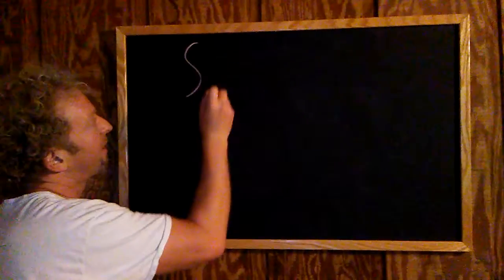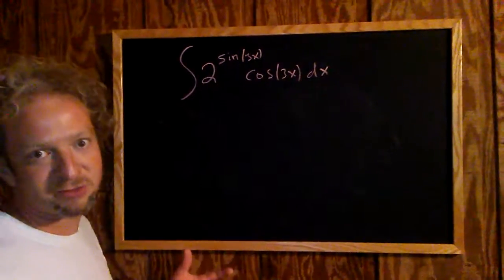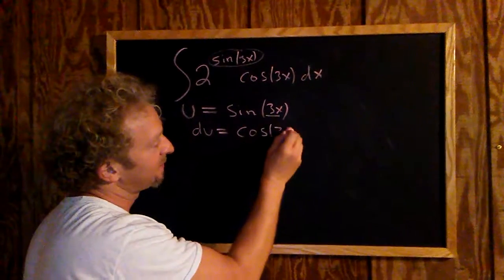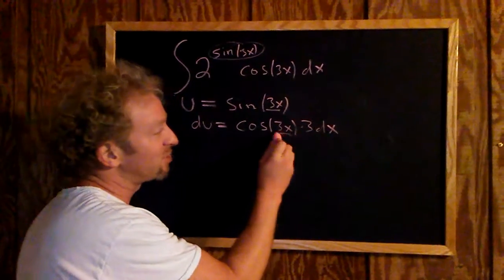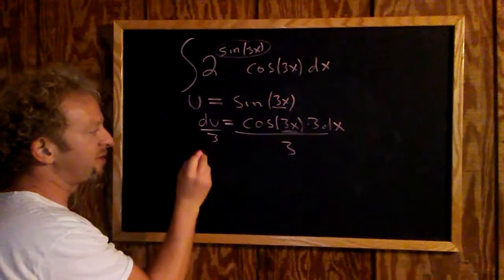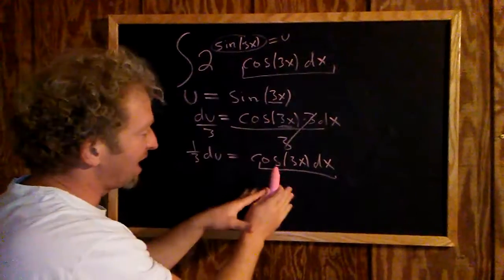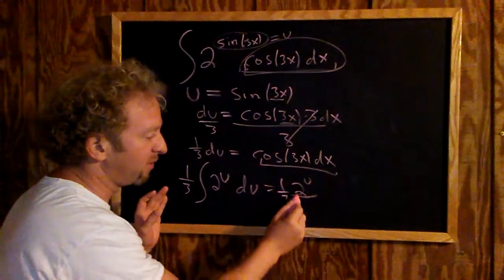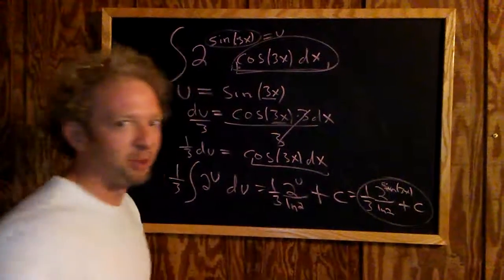Integrate 2^(sin(3x)) * cos(3x) Integration Exponential Functions